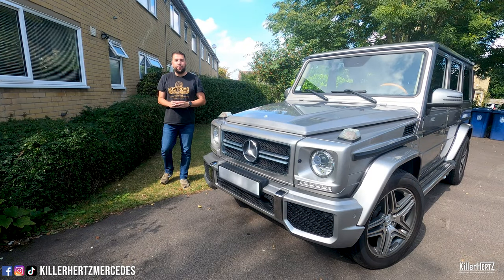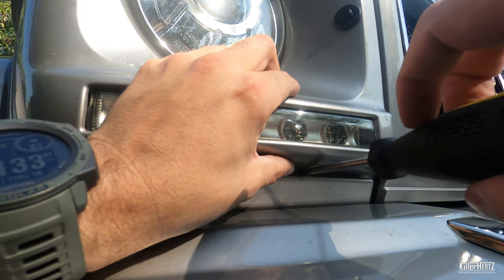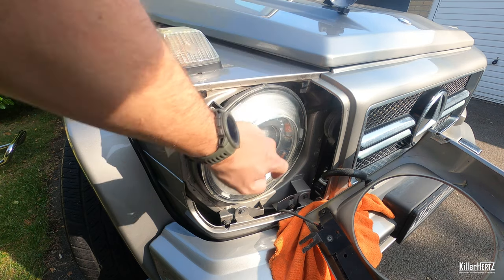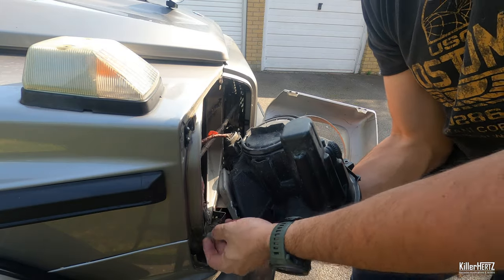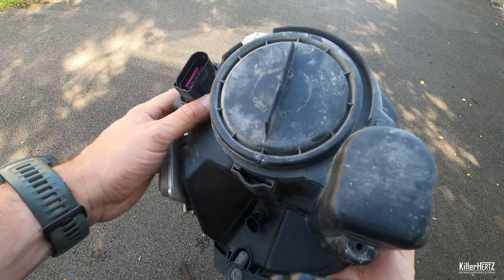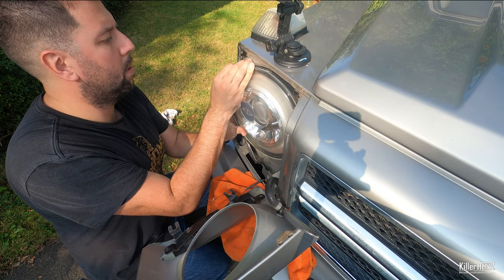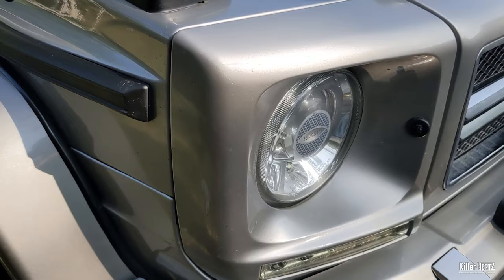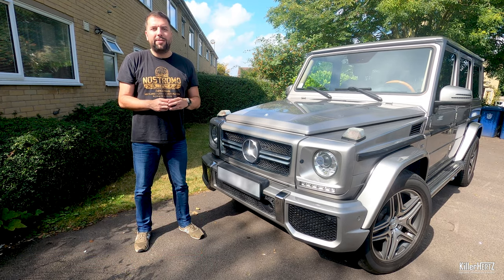HOW TO Replace G Wagon W463 Headlight Bulbs & Remove Headlights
In this video I show you how to replace the Headlight Bulbs on a W463 G Wagen, aswell as replace the actual Headlight unit.

With easy to follow instructions, anyone with a tool kit should be able to follow along.